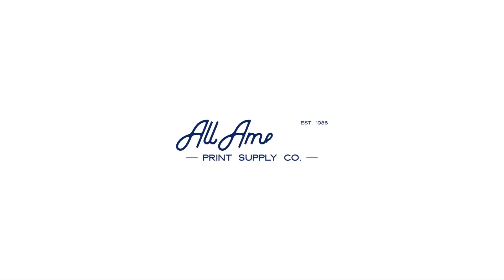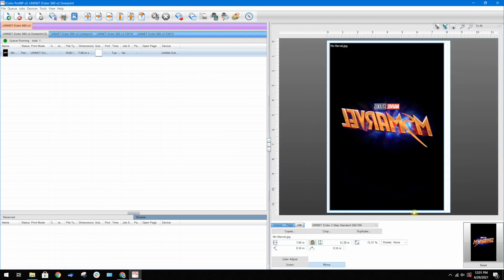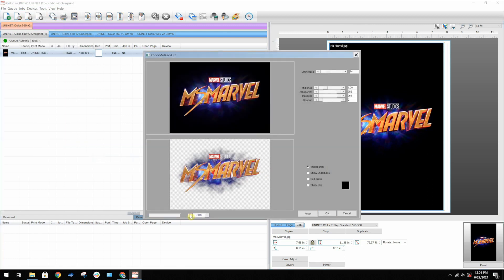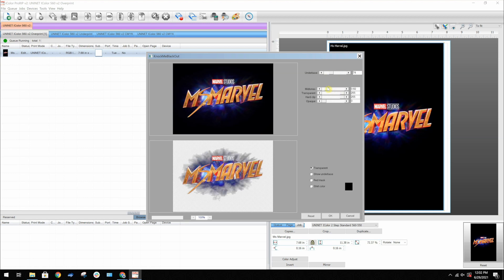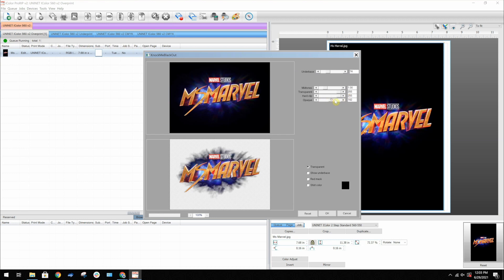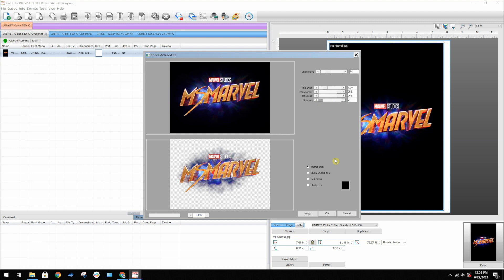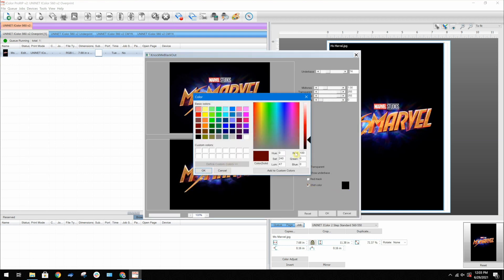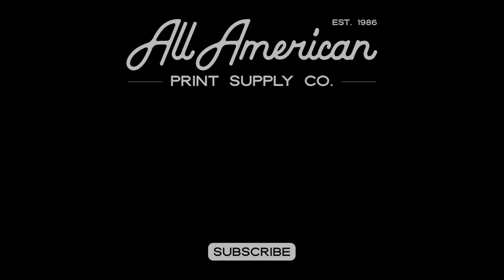UniNet iColor ProRIP - Removing Black Background - Knockmeblackout | AA Print Supply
Learn How to Remove Black Background for Uninet iColor ProRIP Software.

Video Chapters
Intro (0:00​)
How to remove the black areas (0:05​)
Import an Image  (0:09​)
Knock Me BlackOut (0:26​)
Adjusting Effects (0:49​)
Background Set to Transparent (1:31​)